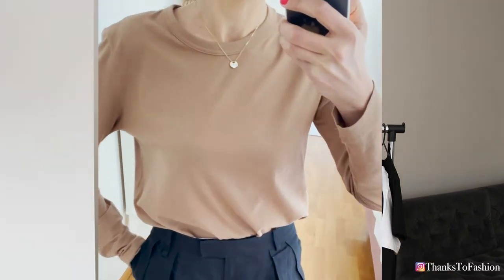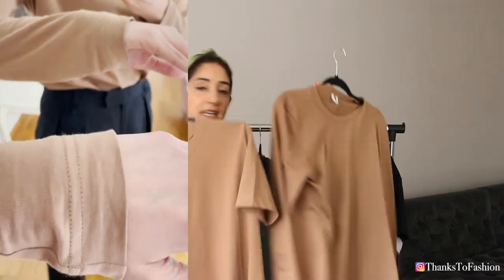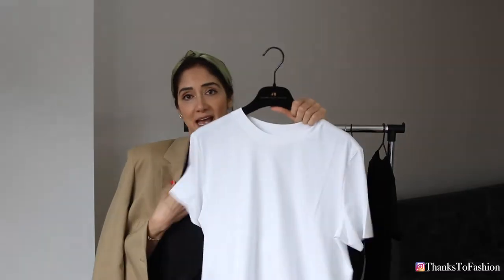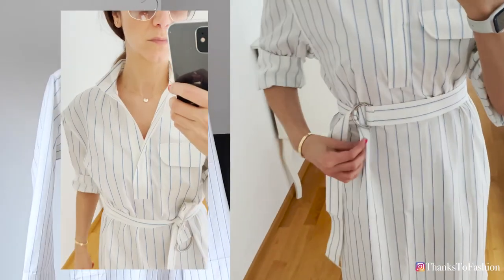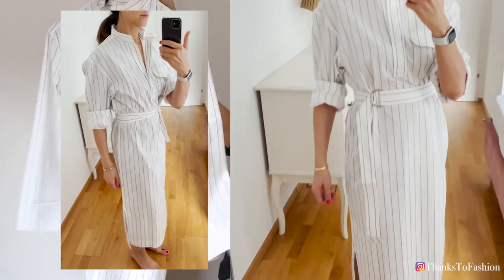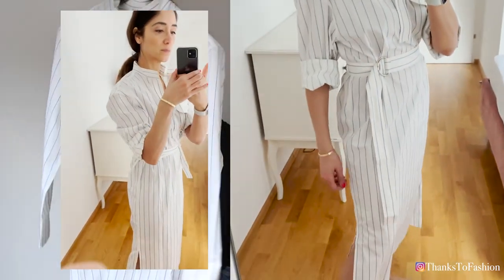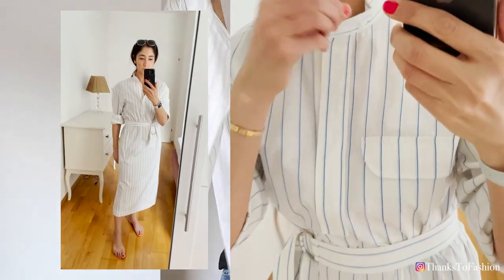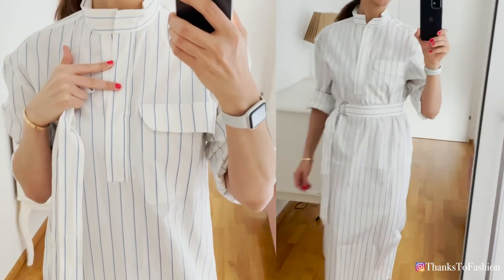Huge Arket Try-On Haul and Styling Ideas - Coat | Blazers | Shorts | Trousers | Dress | Tops | Shoes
Sorry guys my coat is no longer available but I found a few other ones with similar cut:

👗 Dress: Not available
but here you find dresses that I am considering for myself

Thank you so much for your visit 😍,
Mahshid